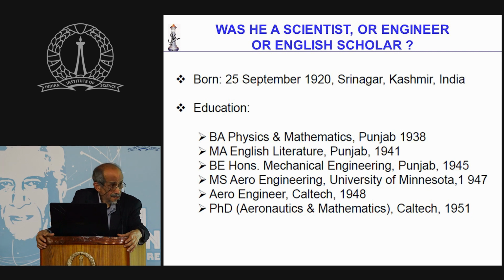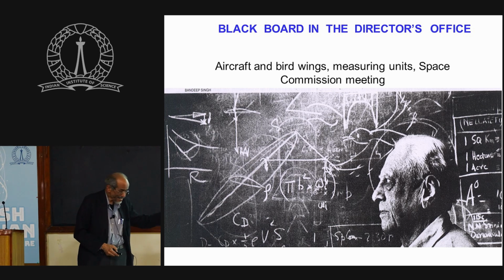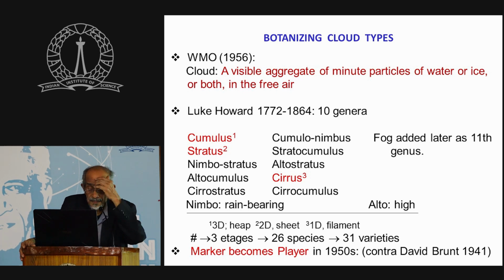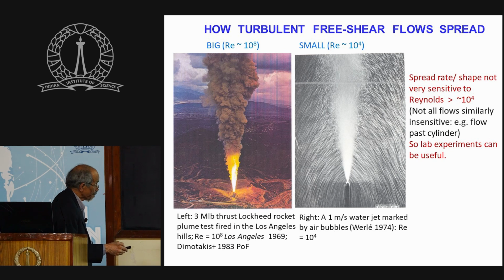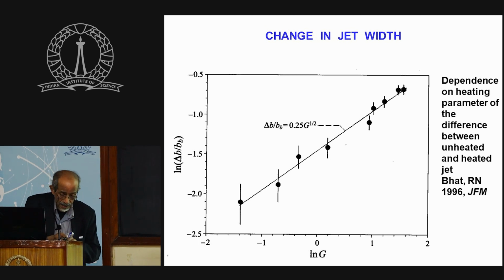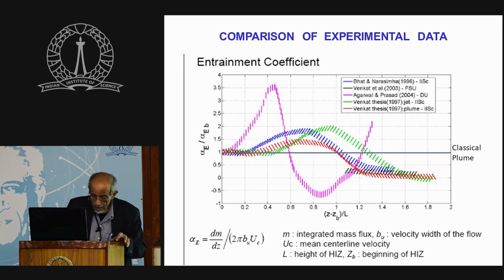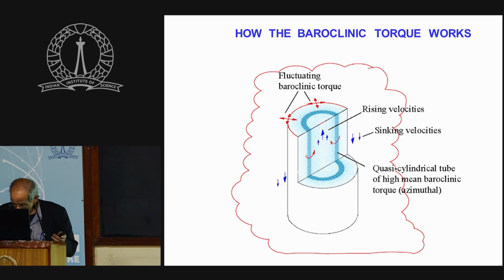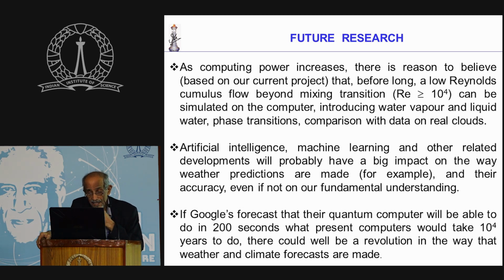Satish Dhawan Centenary Lecture by Roddam Narasimha | January 2020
Satish Dhawan Centenary Lecture

Speaker: Roddam Narasimha, Honorary Professor, Jawaharlal Nehru Center for Advance Scientific Research (JNCASR).

Lecture Chair: Anurag Kumar, Director, Indian Institute of Science.

Date and location: 24 January 2020, IISc Faculty Hall.

The cumulus cloud as a fascinating turbulent shear flow

Abstract:
The study of both turbulence in general and the cumulus cloud in particular would not have been possible at IISc without the enthusiastic support of Prof. Satish Dhawan, encouraging the first at the Department of Aerospace Engineering and the second through the establishment of the Center for Atmospheric Sciences (CAS). The present lecture will describe how the program of research started at what at that time was still CAS, and has continued at JNCASR, for a period of more than 20 years now. The program has moved from experiments on a steady axisymmetric jet subjected to heat release to a transient diabatic plume, and from experiment to DNS studies. A broad summary of our current understanding, and the program for the coming few years, will be the main subject of this lecture.

This lecture is part of a monthly lecture series organized by the Department of Aerospace Engineering at IISc in the year 2020 to celebrate the birth centenary of Satish Dhawan.